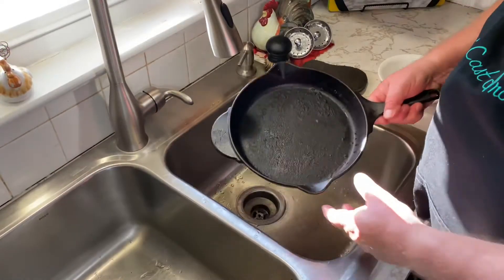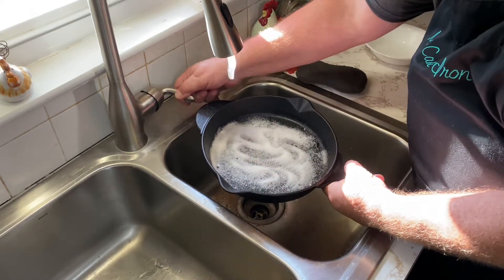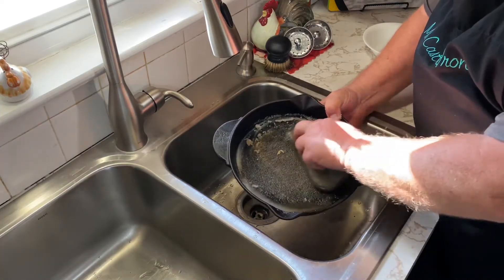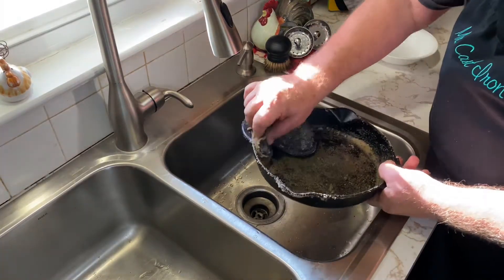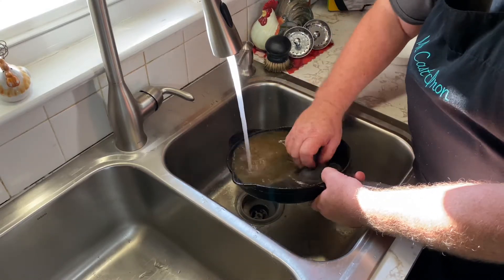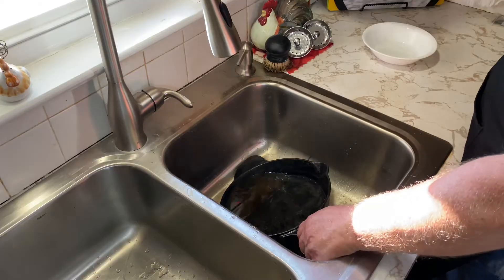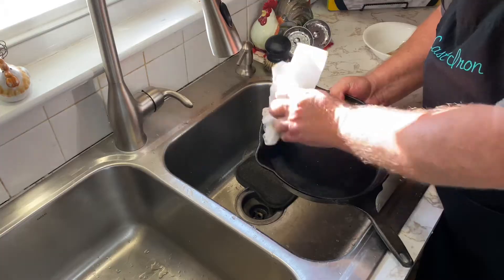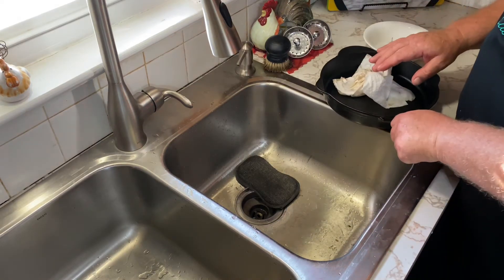How To CLEAN A Cast Iron Skillet With SALT!!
How to clean a cast-iron skillet with salt and water. That's the topic for today's video. So let's move on over to the sink, and we'll get started because I've got a real dirty skillet here I need to clean up.

So in order to show you how to clean a cast-iron skillet with salt, we've got a dirty skillet here. So what we're going to do we're going to take some coarse salt, and I mean it could be kosher salt or sea salt, or it could be canning salt or even sea salt.

We're going to add just a little bit of water to this. We don't want a whole lot of water because we don't want the salt to dissolve. So we'll get a little bit of water in here, and we'll just take our stiff sponge, and we'll just begin to rub around on this and get this baked on and cooked on burnt-on food loosened up with this salt.

And salt's real good for this. You know, naturally, I mean, as I always say, it's best to clean your cast iron skillet immediately after you cook. But we didn't. We weren't able to do that. We set it off to the side, and so that's what we ended up with. We got us a mess here. And so, but anyway, we're going to be able to clean it up with some salt.

And once you get it all completely rinsed out, then all you're going to really want to do at this point is uh, you know, just like you normally would, you're going to just dry it out. Get you a couple paper towels or whatever. And begin to dry this skillet completely like you normally would.

And once we get it all completely dry, then we're going to move it over to the stove and do like we normally do on any other skillet. You know, we just want to basically get it dry, get it on the stove, heat it up, heat any moisture out of this skillet because moisture is what causes rust. And we certainly don't want it to rust.

Well, we got this skillet over to the stove, got it dried out and cleaned up, and boy, I'm really pleased with how this thing turned out. So that's how you clean a cast-iron skillet using salt. So you guys take and check this video out right here, and we'll see you over there.